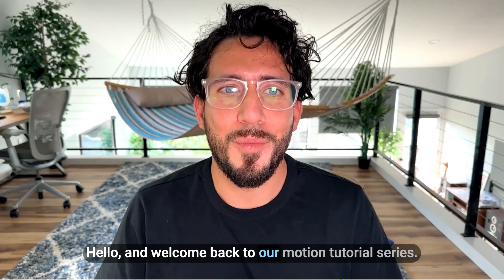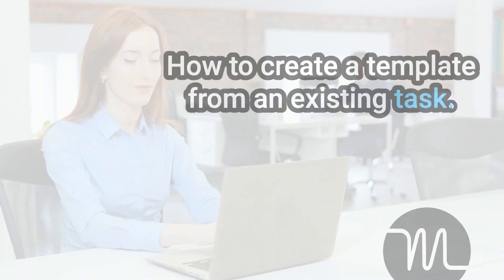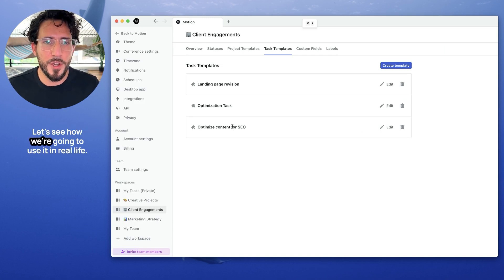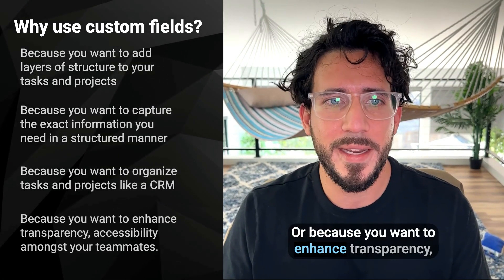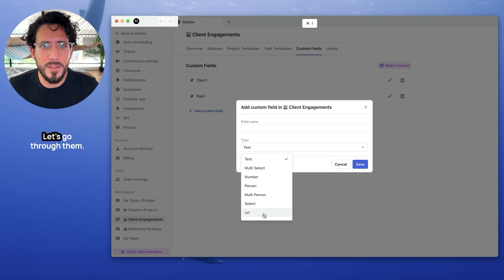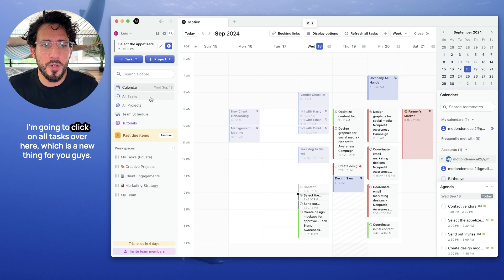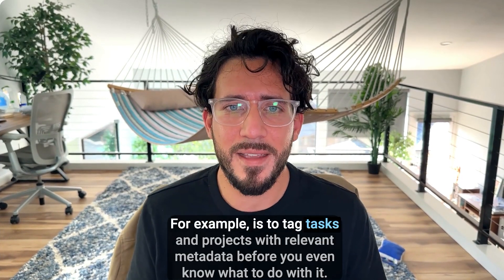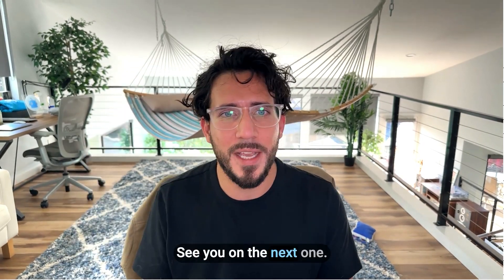Enhancing Tasks with Customization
Learn to enhance your workflow with task templates and custom fields in Motion.